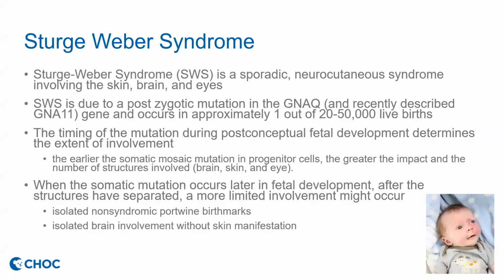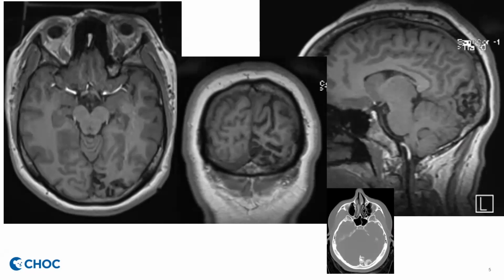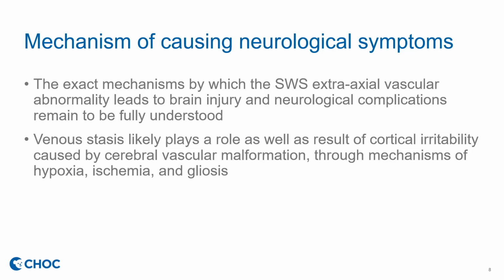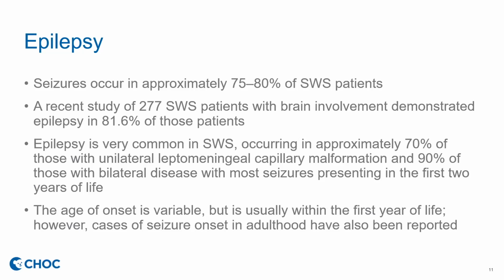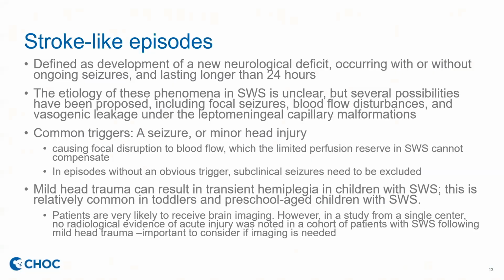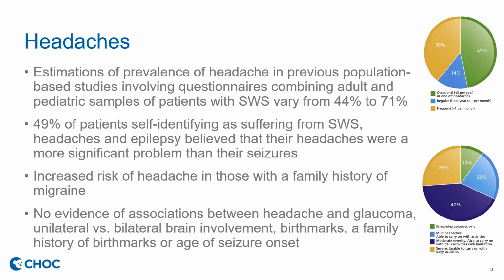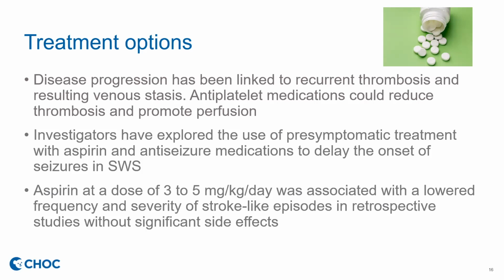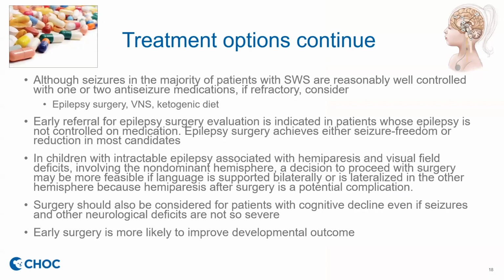UC Irvine: Neurology in Sturge-Weber Syndrome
In this session of our Educational Mini-Summit we are going to hear from the following presenter:

Maija Steenari, MD
Child Neurology and Epilepsy Specialist
Children’s Hospital of Orange County

Thanks to UC Irvine for presenting this Educational Mini Summit. UC Irvine is one of The Sturge-Weber Foundation’s Clinical Care Network members. To find a Clinical Care Team Member near you, visit our

The Sturge-Weber Foundation provides FREE educational events to all interested parties to learn more about Sturge-Weber Syndrome and related conditions.  Education Days are 3-hour virtual seminars on designated days.  Professionals from dermatology, ophthalmology, neurology, and other medical fields provide information on SWS, treatments, and new research being done to improve the quality of life for patients and caregivers. There is also an opportunity to ask questions and network with other patients and caregivers.

© The Sturge-Weber Foundation, October 2023